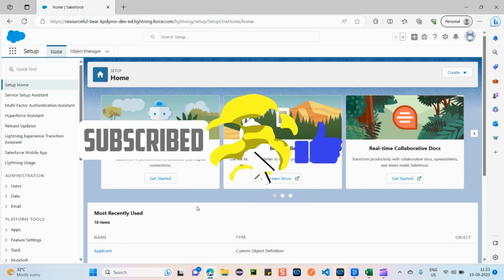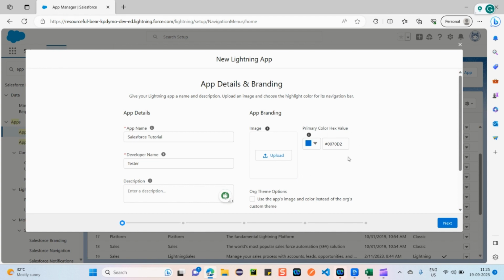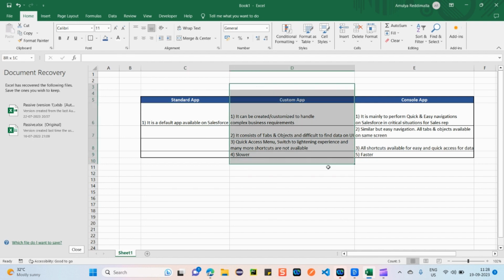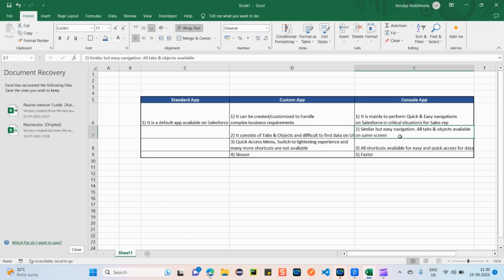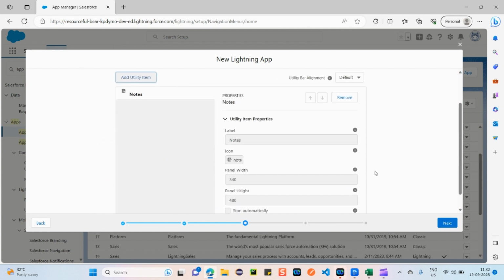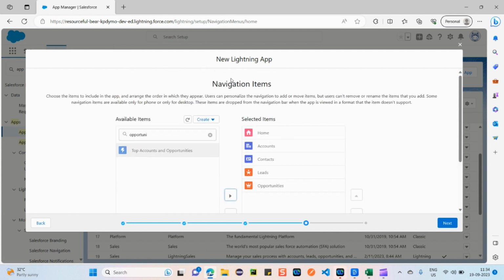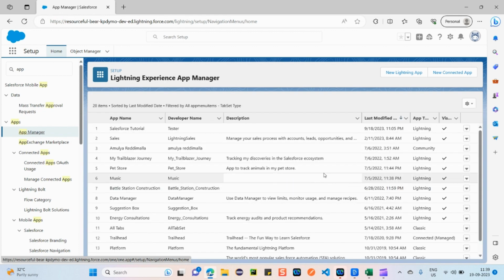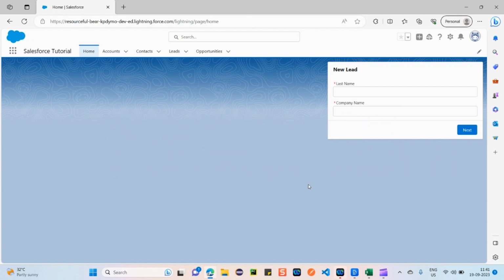7️⃣ Create Lightening Application on Salesforce from scratch🔥| Custom App | Salesforce Administrator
In this Video I will be discussing about How to create your own Lightening app from scratch on Salesforce
What will you learn?
1) Lightening App Builder
2) Different Apps on Salesforce
3) Difference b/w (Standard, Custom, Console) Apps
4) Creating an App from scratch
5) Viewing newly created App